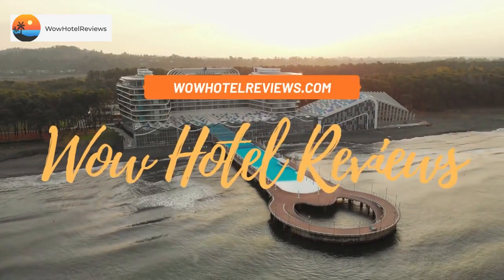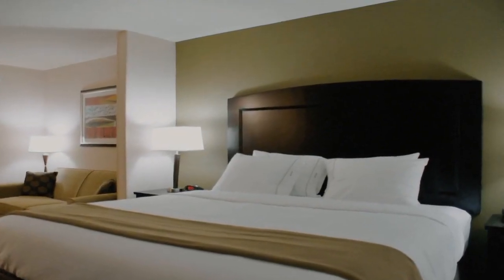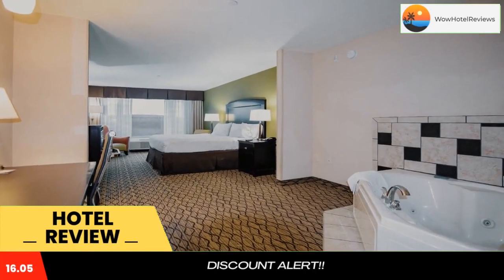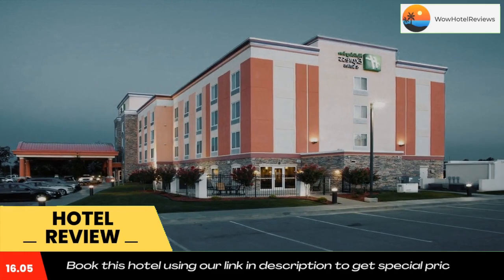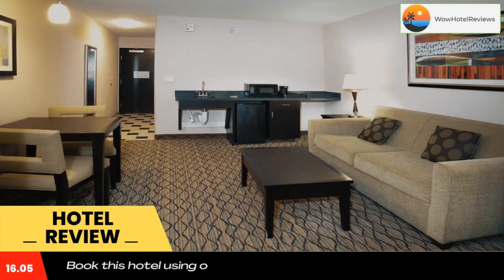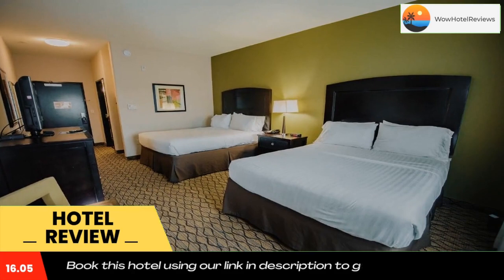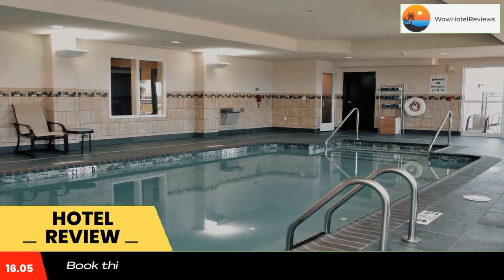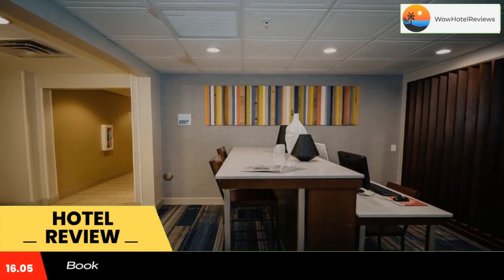Holiday Inn Express Tulsa South Bixby, an IHG Hotel Review - Tulsa , United States of America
Holiday Inn Express Tulsa South Bixby, an IHG Hotel

Located just off Route 64 and 10 minutes from downtown Bixby, this hotel features a heated indoor pool. Free Wi-Fi and a daily breakfast buffet are also provided.
A flat-screen TV, microwave and fridge are found in each modern room of the Holiday Inn Express Tulsa South Bixby. A coffee maker and a work desk are also included.
A hot tub and a fitness center are open for guests’ enjoyment. A snack shop and a business center are also available.
The Oklahoma Aquarium is 5 miles from the Tulsa South Bixby Holiday Inn Express. The Hard Rock Casino is 25 minutes away.